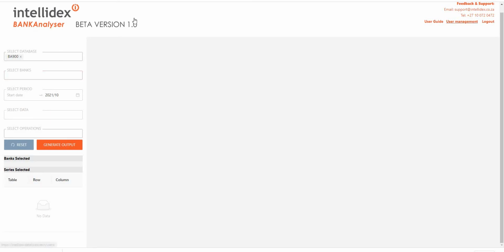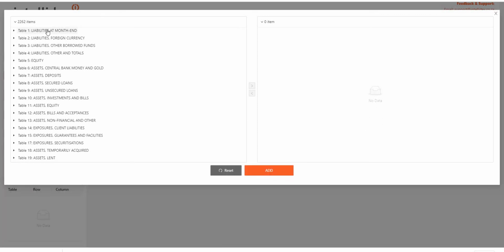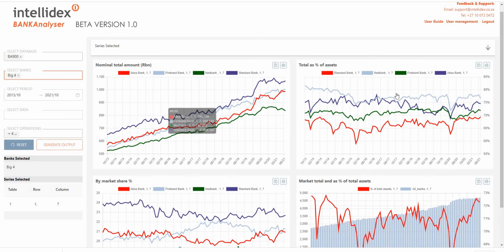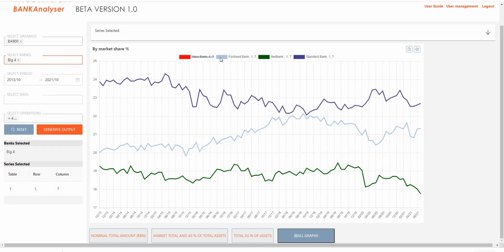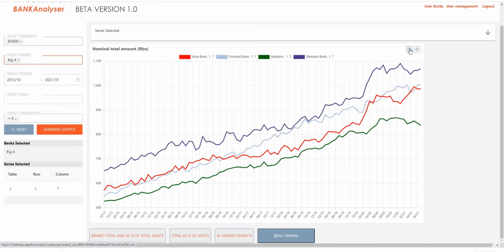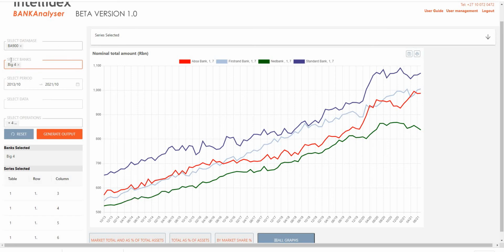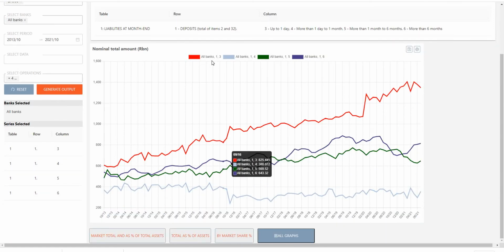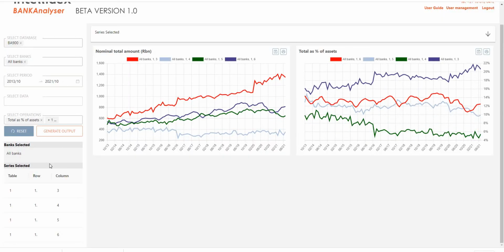BankAnalyser introduction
This is a tutorial on how to use the Intellidex BanAnalyster software.